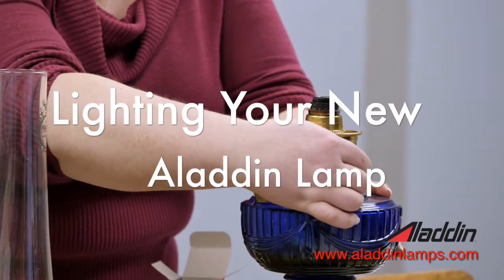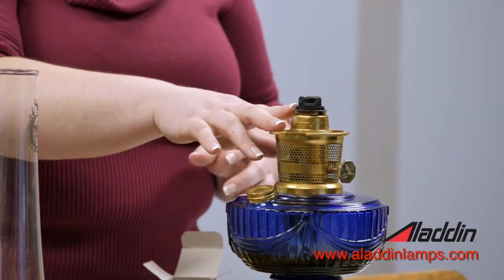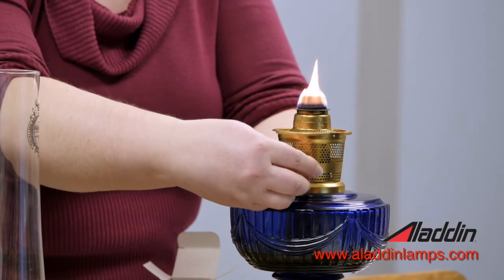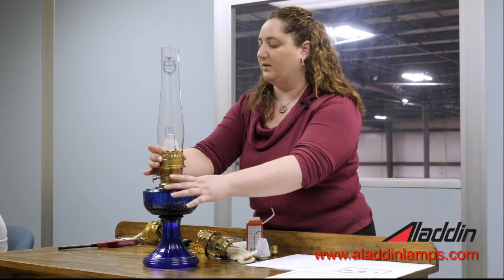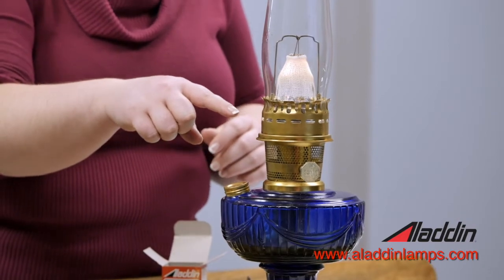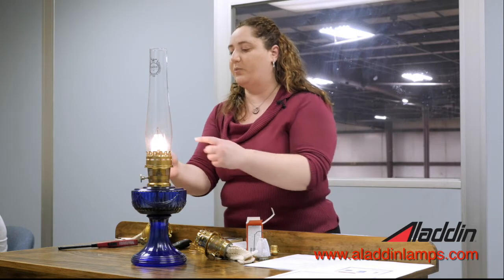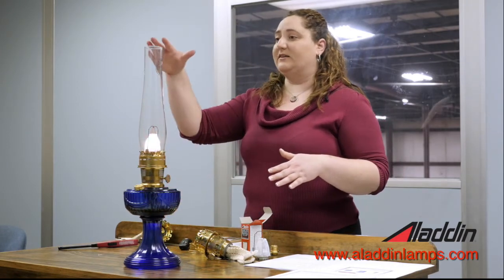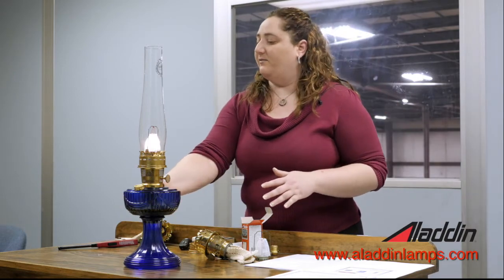Lighting Your New Aladdin Lamp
Instructional Video showing you how to light your Aladdin Lamp.